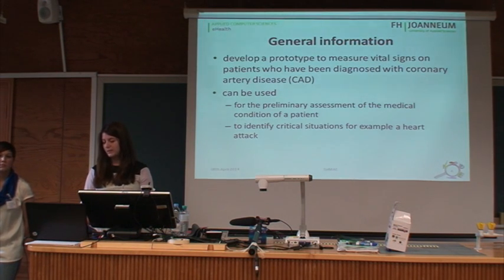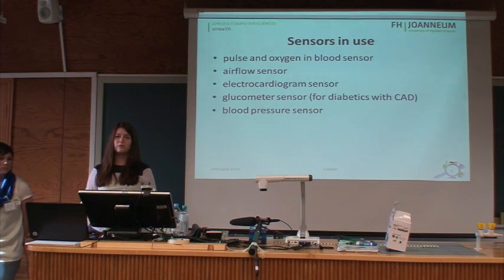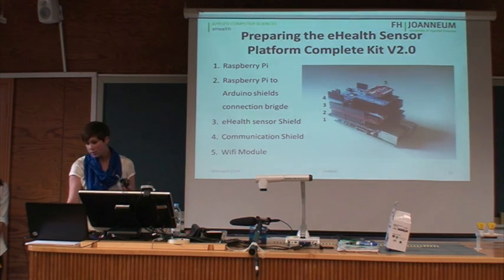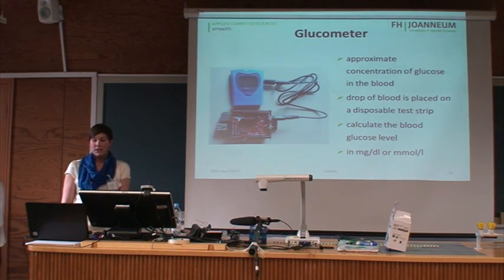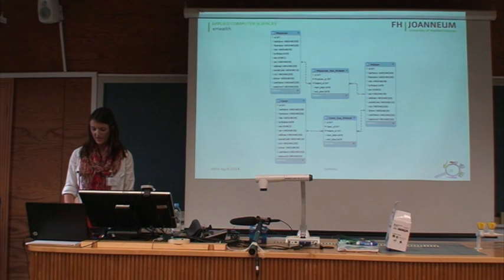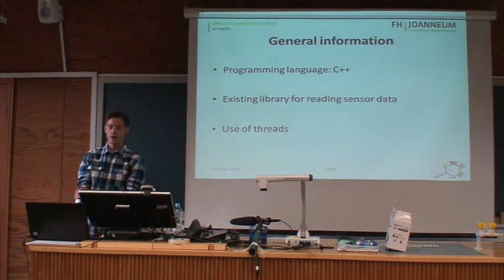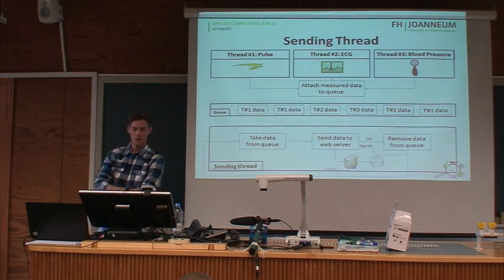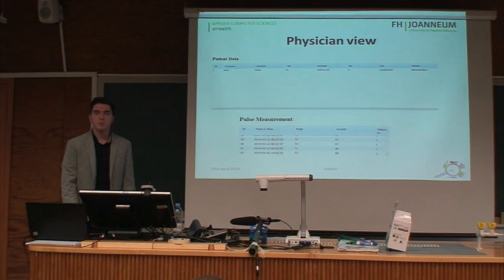Day 2 - GeMAC (Austria, Group 1)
This is the project proposal / (conceptual) prototype of the first student group from the Joanneum University of Applied Sciences at Graz, Austria.